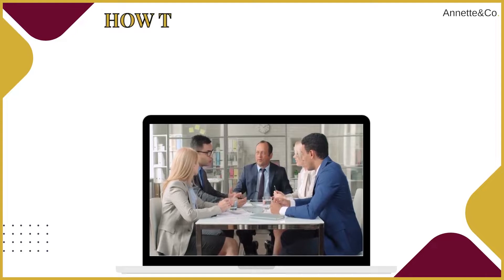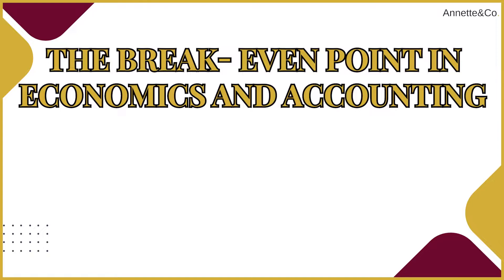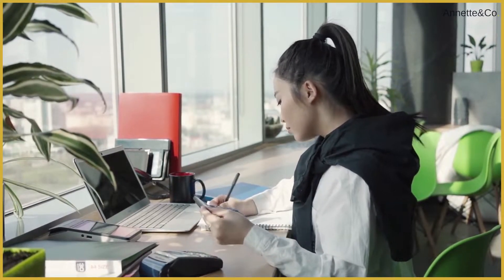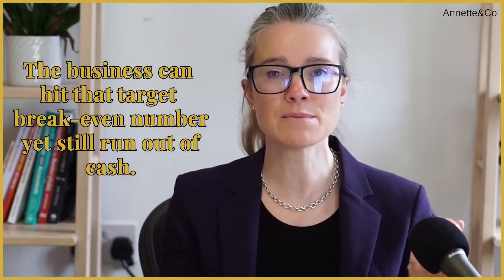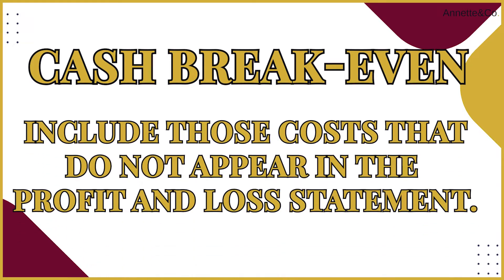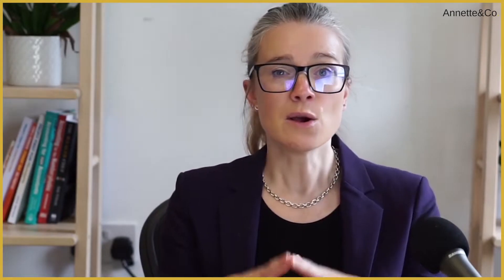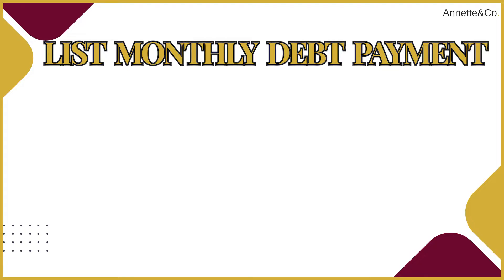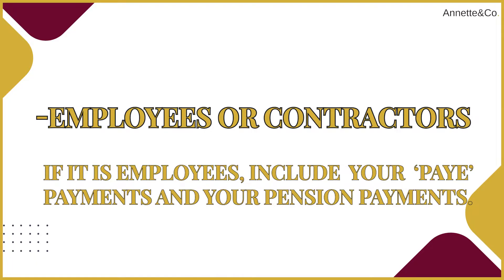Calculating the Break-Even Point in Your Small Business | What is a Breakeven Point?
Standard calculation of break-even is not actually useful at all, because it looks at only the profit and loss account and not all payments leaving the business. Therefore with the normal breakeven calculation, if you make that level of revenue you will still run out of money EEK

In this video, I want to show you how to calculate the cash break-even point - which is the only break-even that really matters in a business. But it’s one that so few people, including accountants, actually calculate

⏰  Time Stamps
00:01   Intro
01:22  What is the definition of a break-even point?
02:09  Why is it better to calculate the cash break-even point for a business?
02:30  How to calculate the cash break-even point in your business?
10:50  What do you need to do when your cash break-even number is much higher than what you can generate in revenue in a month?
11:08  What is a money leak?

If you’re struggling to understand the accounting for your business I’d love to help!

★☆★ OUR MISSION ★☆★
Our missing at Annette & Co is to support you to take more money home from your business for you and your family to enjoy.

Our videos are for general guidance, support and education in helping you understand accounting, tax, profit first and the numbers in your business. They in no way constitute specific advice to your specific circumstances.